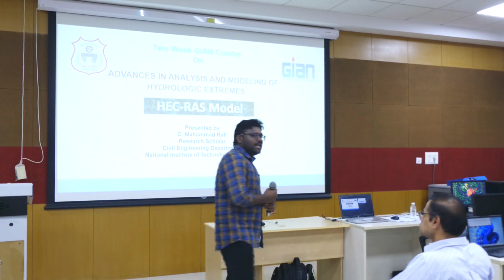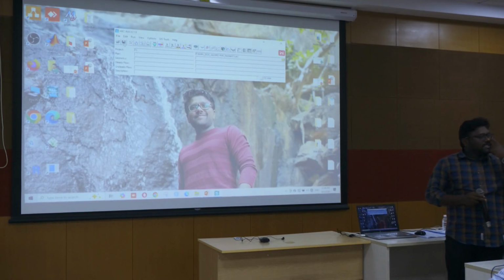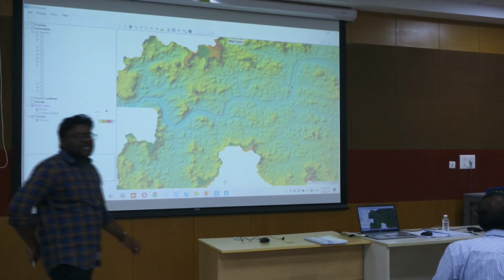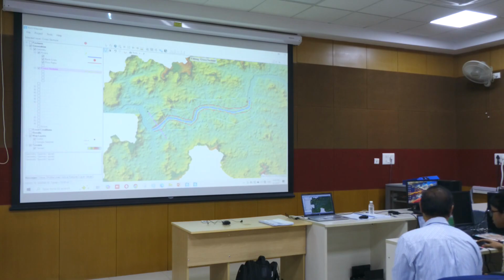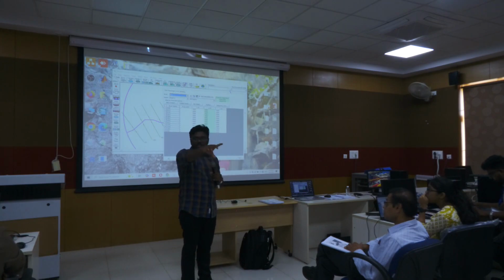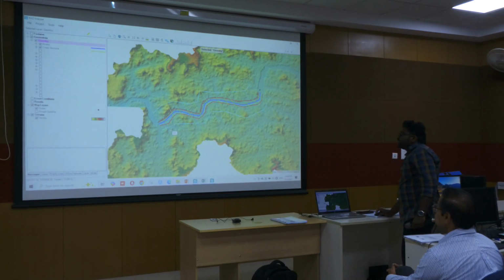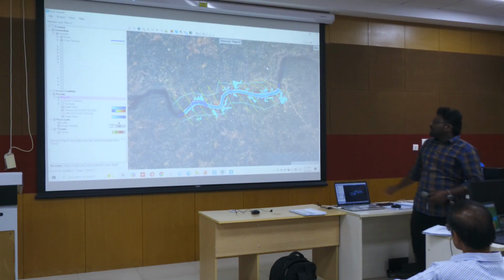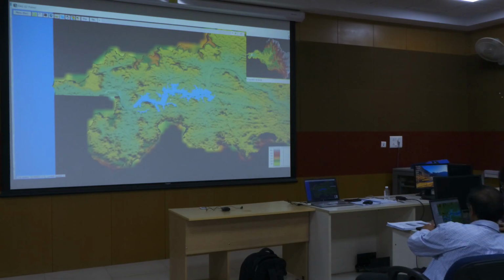T05 HEC-RAS for simulation of flood inundation surfaces